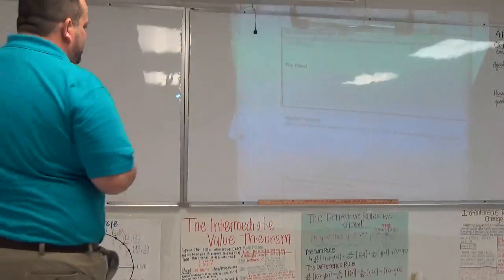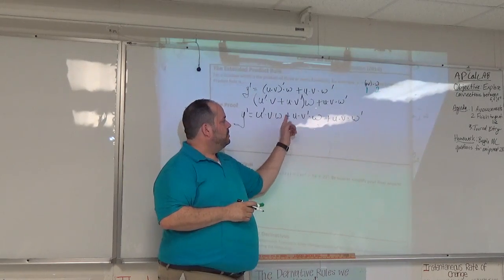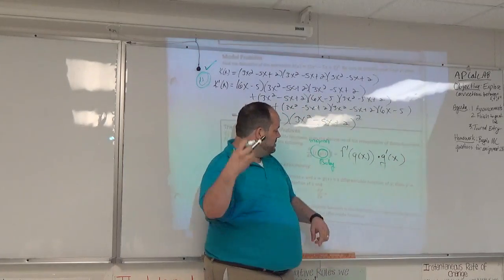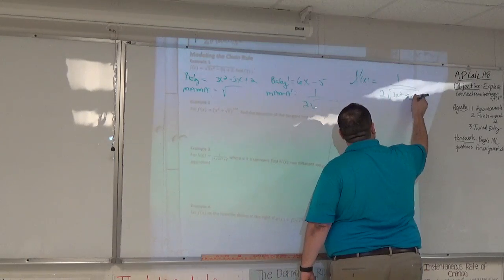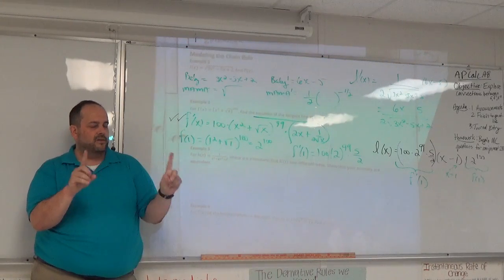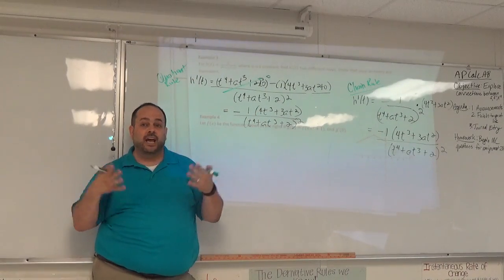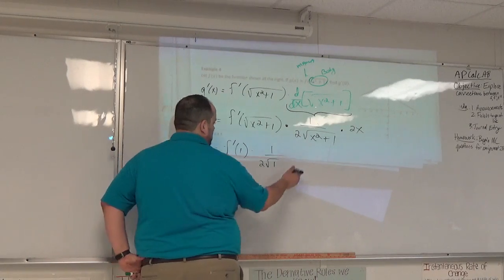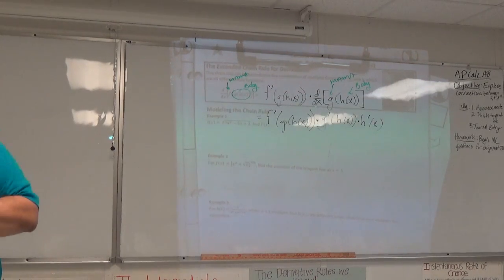BC 2016 Lesson 030 The Chain Rule